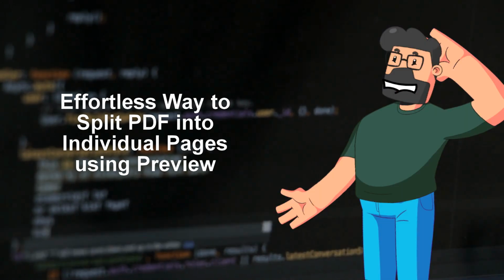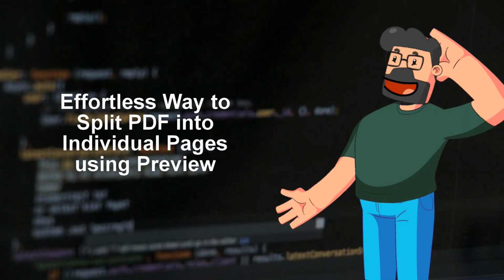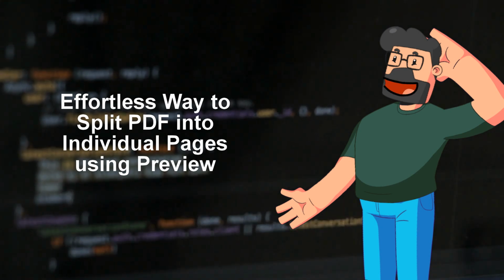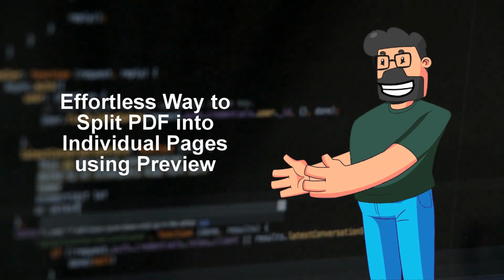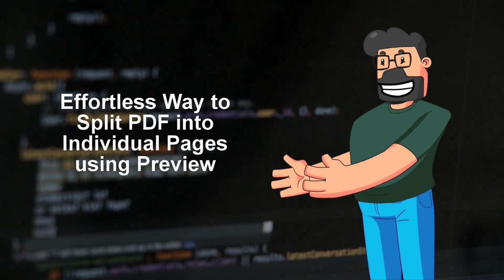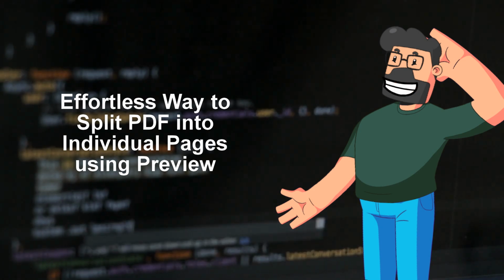Effortless Way to Split PDF into Individual Pages using Preview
Learn the effortless way to split a PDF into individual pages using Preview in this tutorial. How does one split a PDF into individual pages with Preview.

✅ VIDEO INFO:
00:00:00 - Solving PDF splitting issue with ease.
00:00:22 - PDF split made easy with Automator.

This solution would not have been possible without the contributions of users: Parapluie and benwiggy